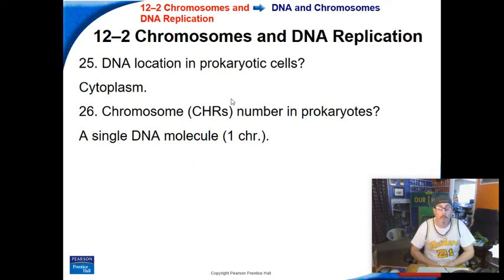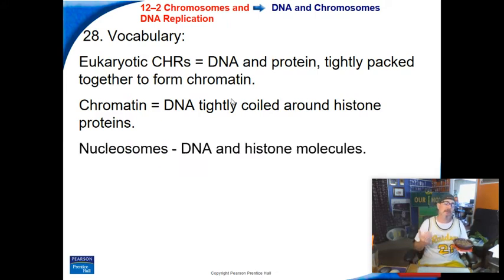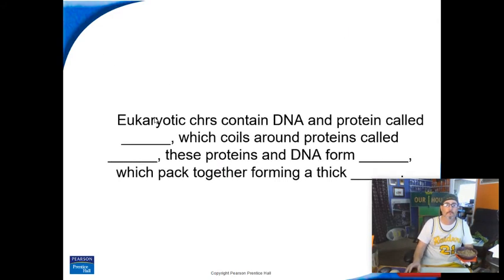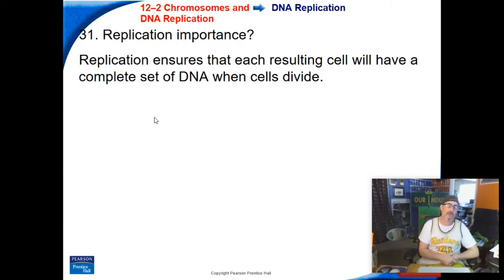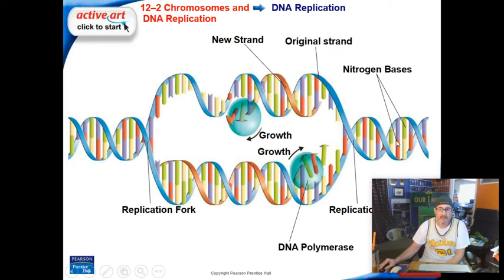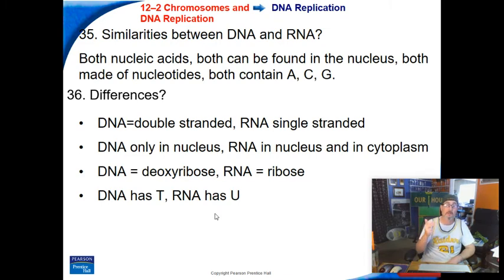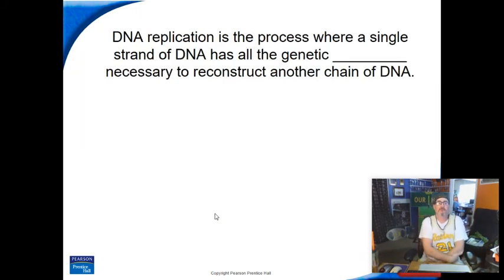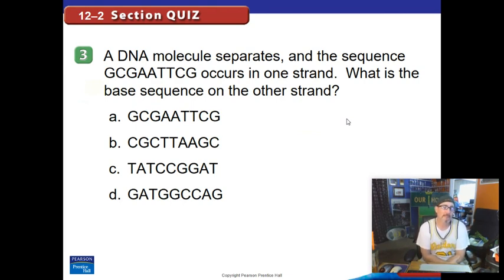Biology 12.2 Class Notes